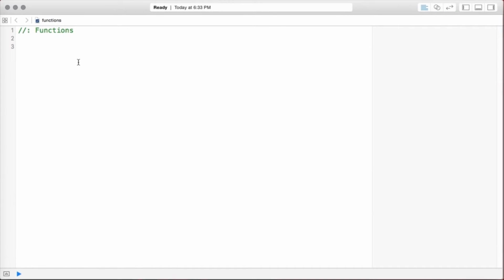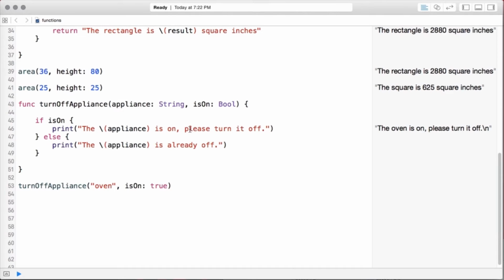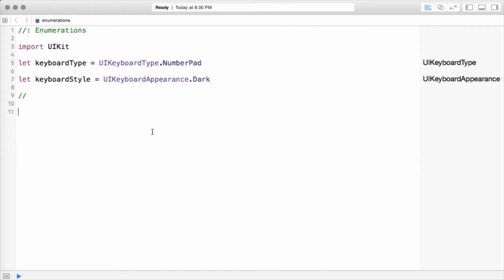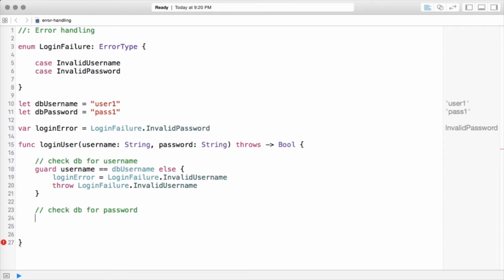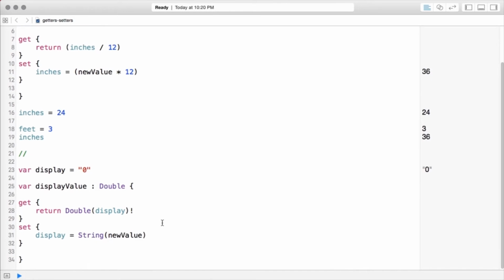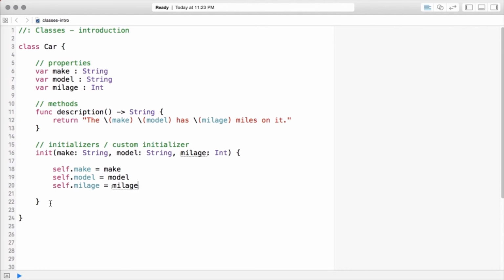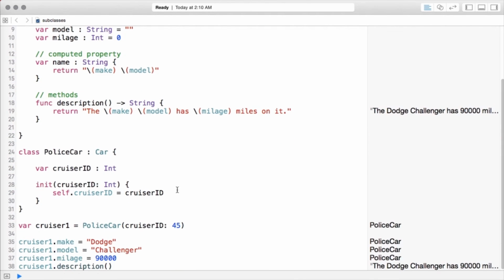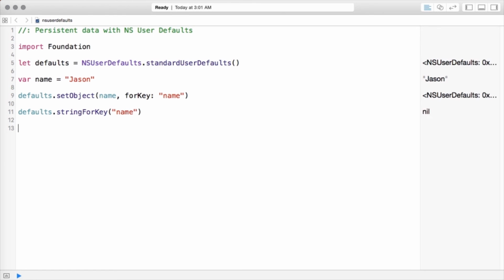Swift 2.0 Tutorial Part 2 - Apple Watch App Development | Simplillearn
️️🔥Full Stack Development Program with Generative AI, delivered by Simplilearn in collaboration with Purdue University

Learn the basics of Swift 2 development in iOS in this fun and easy Swift tutorial for complete beginners! This course ensures that you master the concepts of Apple Watch app development to become a professional app developer. By the end of this course, you will be equipped with the knowledge to develop any Apple Watch app that you can imagine. In this course, you will build 9 real world apps using Swift 2, Xcode IDE, Watch Kit and Watch Connectivity in iOS9 that provides hands-on experience.